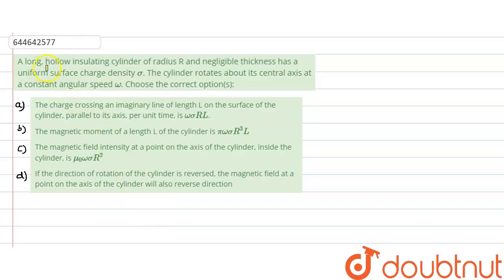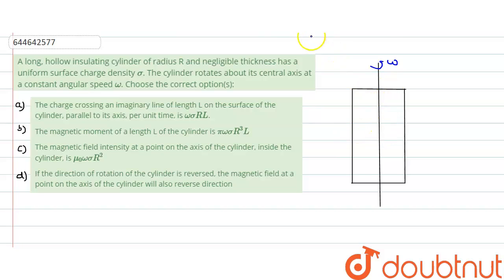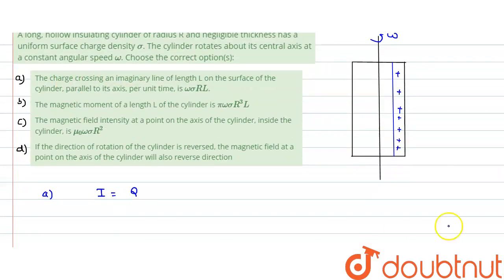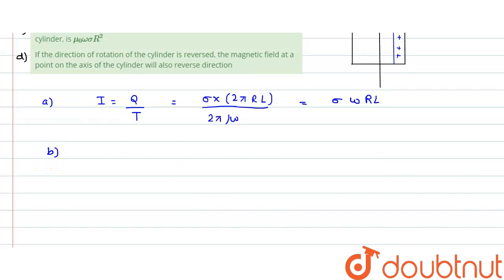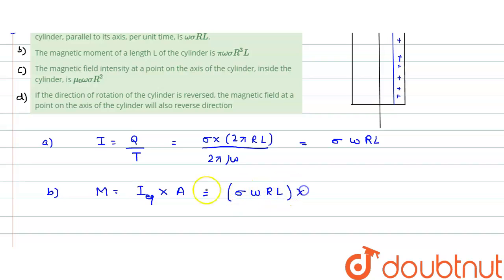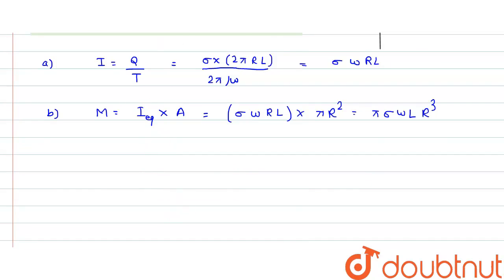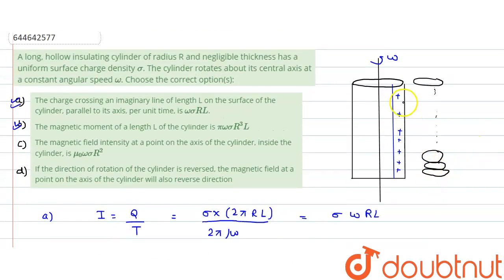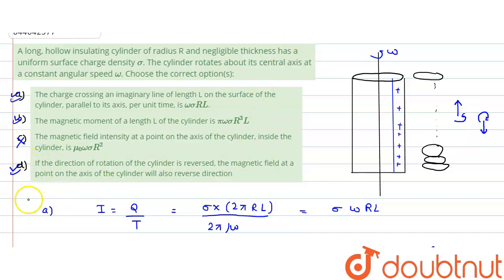A long, hollow insulating cylinder of radius R and negligible thickness has a uniform surface ch...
A long, hollow insulating cylinder of radius R and negligible thickness has a uniform surface charge density sigma. The cylinder rotates about its central axis at a constant angular speed omega. Choose the correct option(s):
Class: 12
Subject: PHYSICS
Chapter: MAGNETIC EFFECTS OF CURRENT
Board:IIT JEE

👉 Have Any Query? Ask Us.